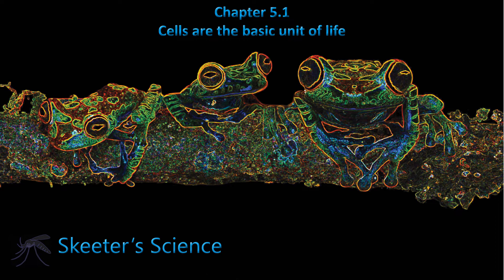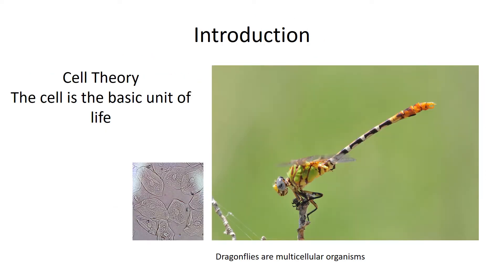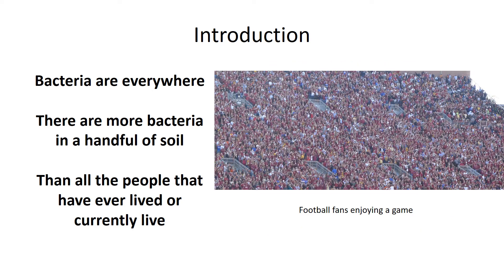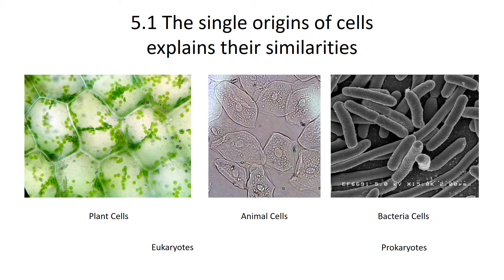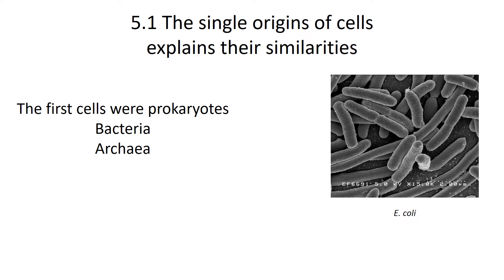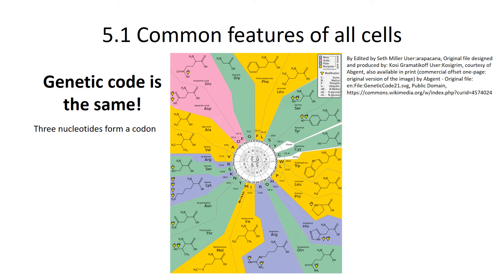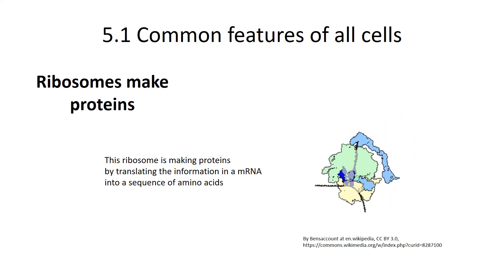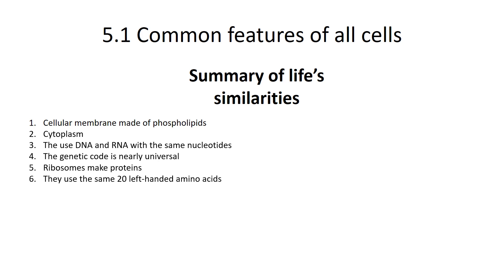Single origin of cells explains their similarities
Did you know that every living organism on this planet uses the same 20 amino acids to make all their proteins, or that all cells are surrounded by membranes, or the genetic code, the language of life is shared among all living organisms. This video explains why all life shares these common traits.